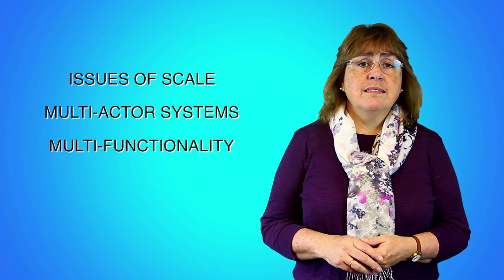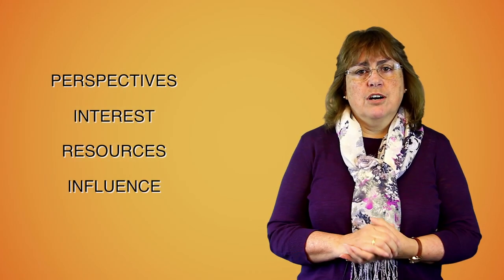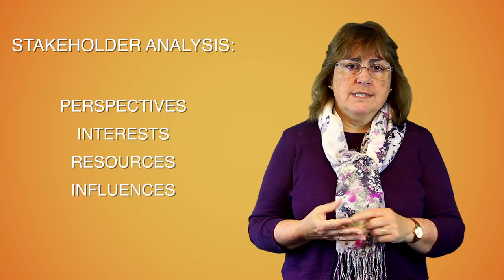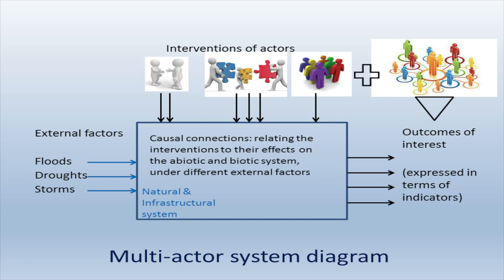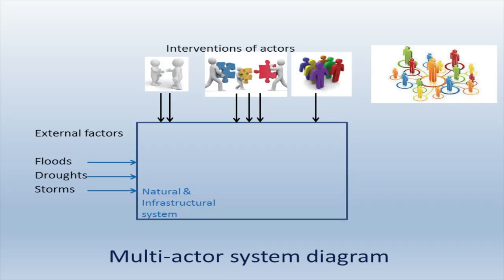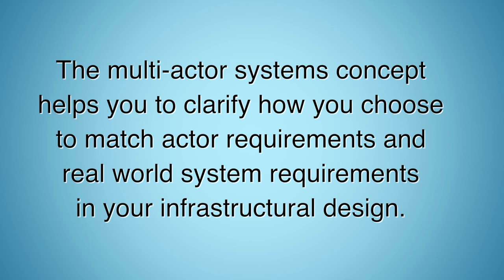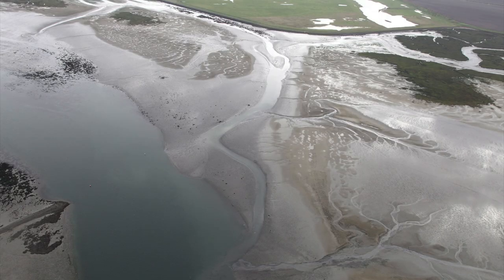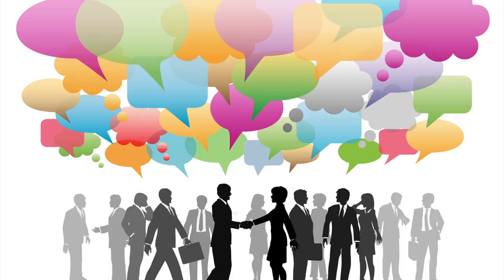Multi-actor systems and multifunctionality in Building with Nature @TU Delft 2015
Multi-actor systems and multifunctionality in Building with Nature @TUDelft. Eleventh video in the series of 13, forming a component of the course CIE4301 at Delft University of Technology 2015.

CITATION
Slinger, J.H. (Jill); Vreugdenhil, H.S.I. (Heleen) (2015) Building with nature video #11 - Multi-actor systems and multifunctionality in Building with Nature @TU Delft 2015. TU Delft. Dataset.